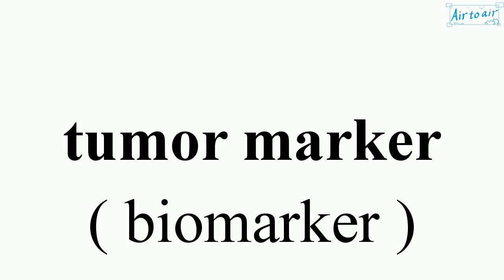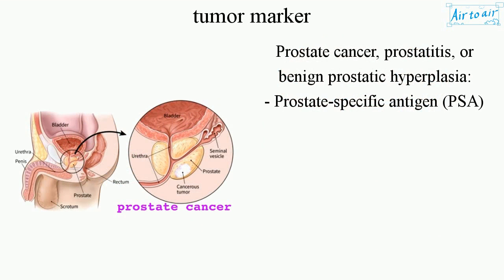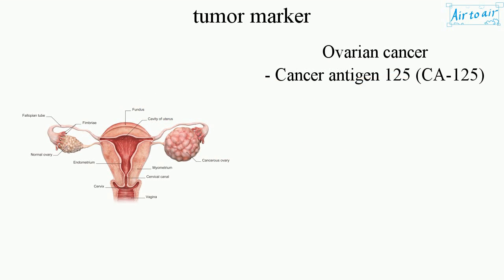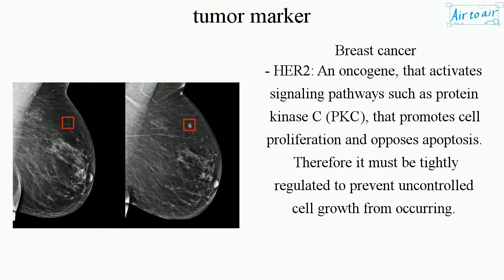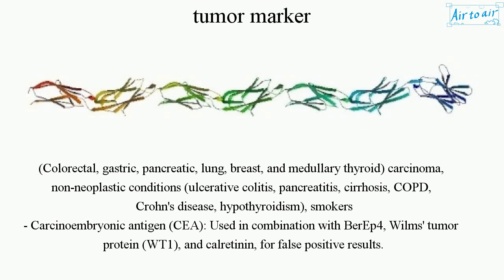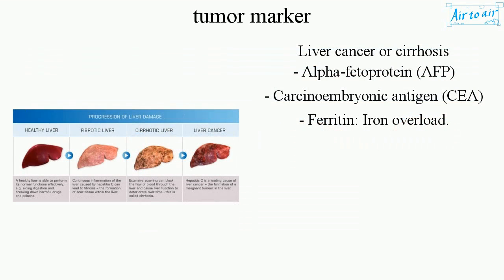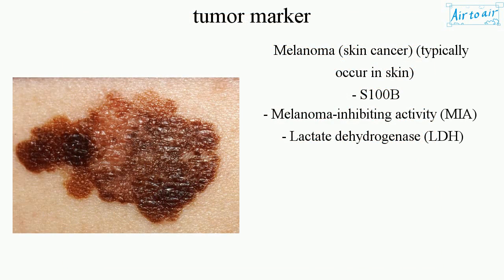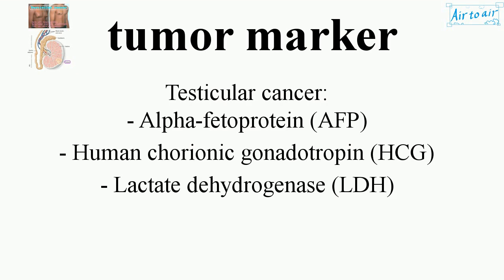tumor marker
(biomarker)

A substance found in higher-than-normal levels in blood, urine, or tissues of some people with cancer.
In addition, certain genetic changes are also used as tumor markers.

Prostate cancer, prostatitis, or benign prostatic hyperplasia:
- Prostate-specific antigen (PSA)

Testicular cancer:
- Alpha-fetoprotein (AFP)
- Human chorionic gonadotropin (HCG)
- Lactate dehydrogenase (LDH)

Ovarian cancer
- Cancer antigen 125 (CA-125)

Breast cancer
- HER2: An oncogene, that activates signaling pathways such as protein kinase C (PKC), that promotes cell proliferation and opposes apoptosis. Therefore it must be tightly regulated to prevent uncontrolled cell growth from occurring.

(Colorectal, gastric, pancreatic, lung, breast, and medullary thyroid) carcinoma, non-neoplastic conditions (ulcerative colitis, pancreatitis, cirrhosis, COPD, Crohn's disease, hypothyroidism), smokers
- Carcinoembryonic antigen (CEA): Used in combination with BerEp4, Wilms' tumor protein (WT1), and calretinin, for false positive results.

Liver cancer or cirrhosis
- Alpha-fetoprotein (AFP)
- Carcinoembryonic antigen (CEA)
- Ferritin: Iron overload.

Papillary or follicular thyroid carcinoma
- Thyroglobulin

Melanoma (skin cancer) (typically occur in skin)
- S100B
- Melanoma-inhibiting activity (MIA)
- Lactate dehydrogenase (LDH)

Basal cell carcinoma (skin cancer)
- BerEp4